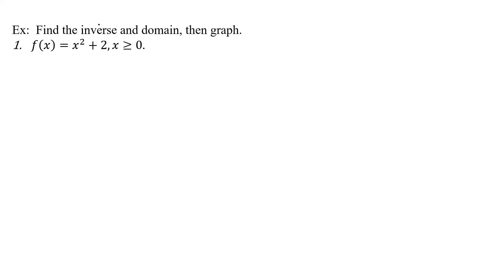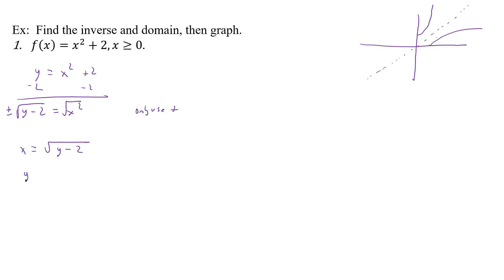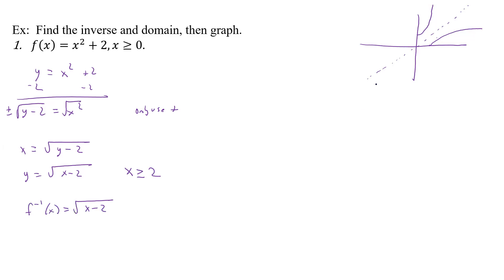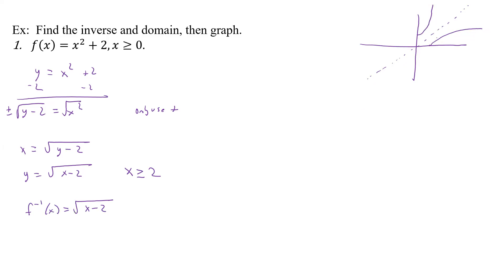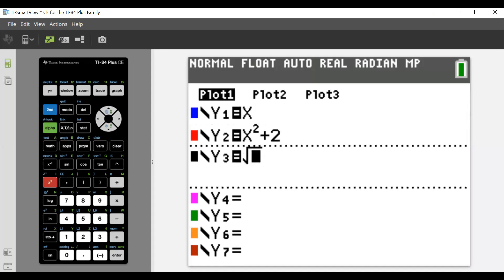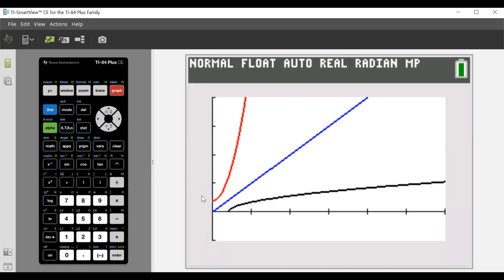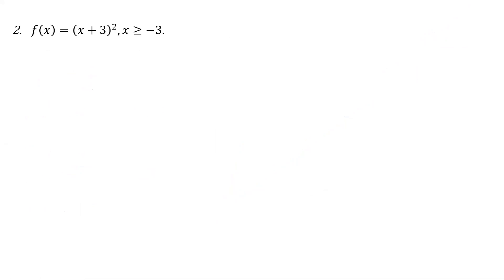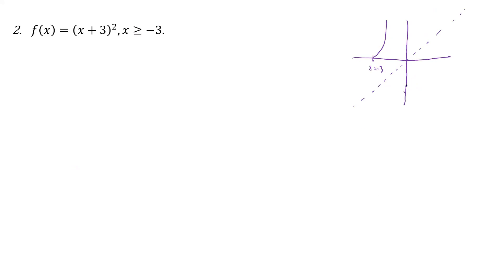3.8 Lecture Pt III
Lecture:  3.8 Inverses and Radical Functions Pt III